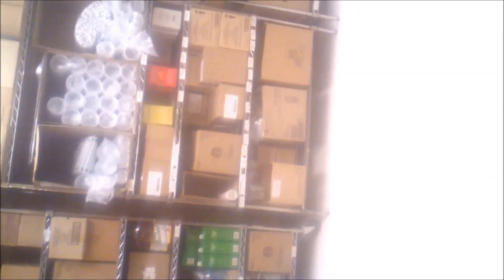My Movie Complete